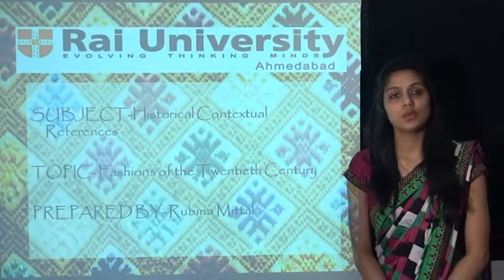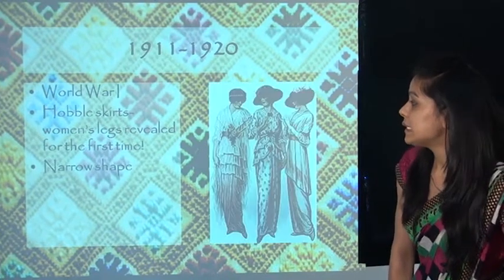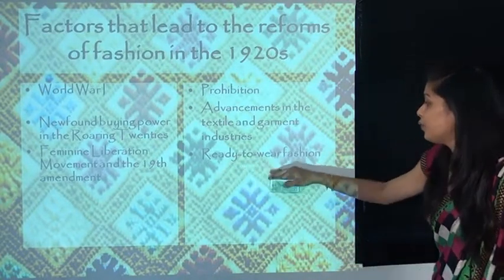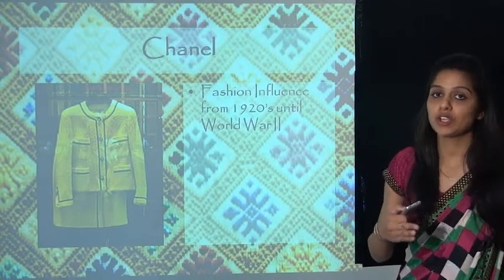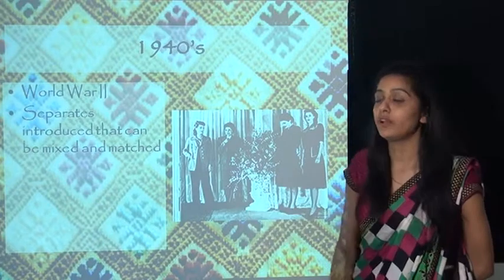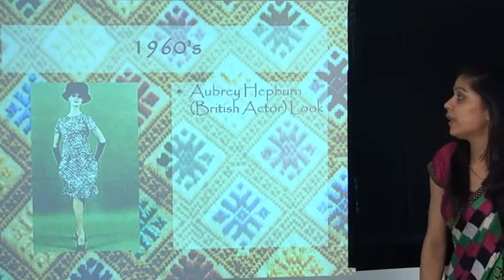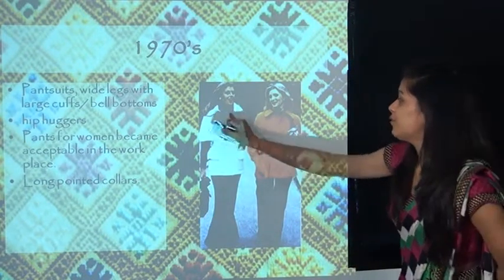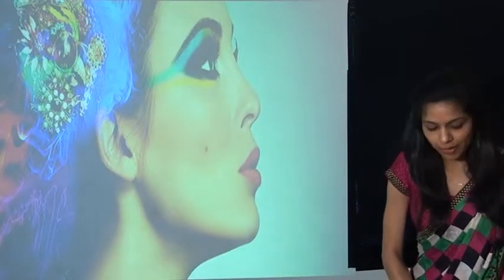RM BFT HCR Fashion in 20th Century | Rai University Video Lectures